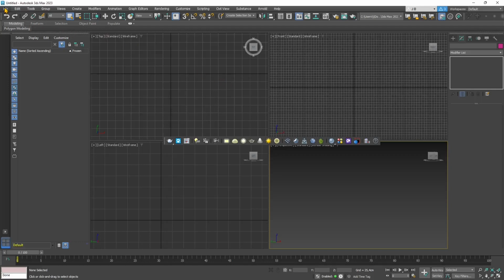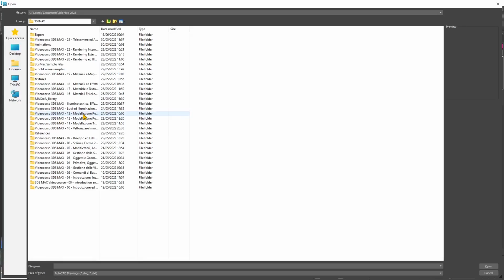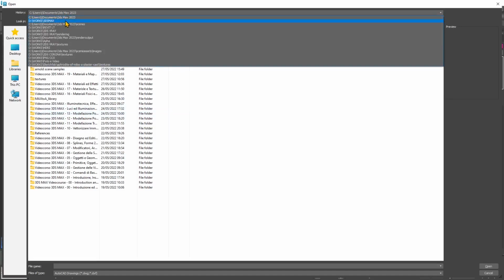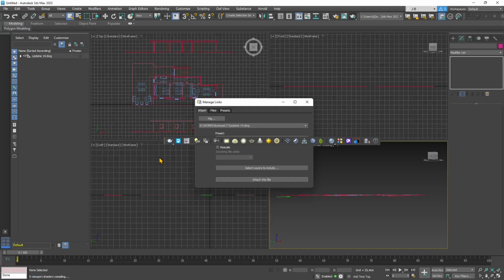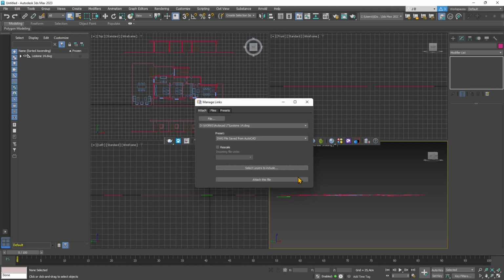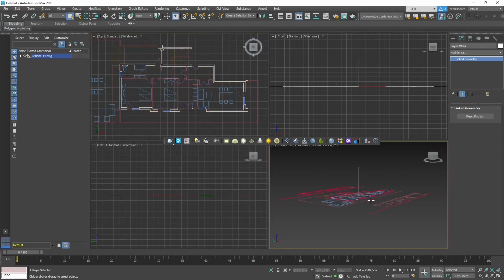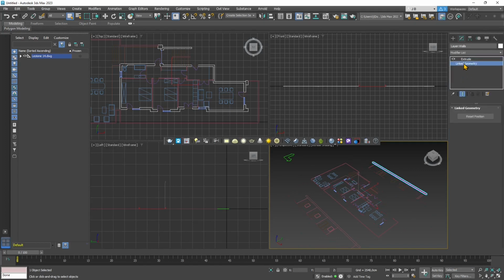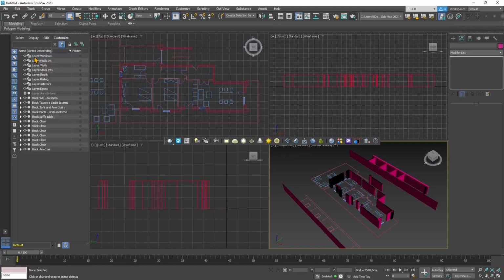Videoguide - Link Autocad, Import CAD Files in 3DStudio Max, DWG, DXF, Extrusion, 3D Modelling